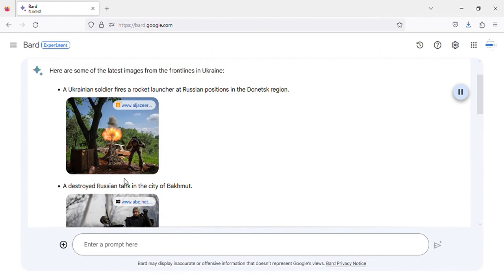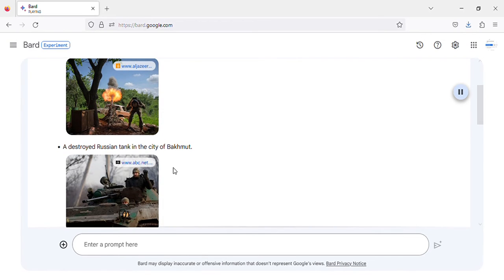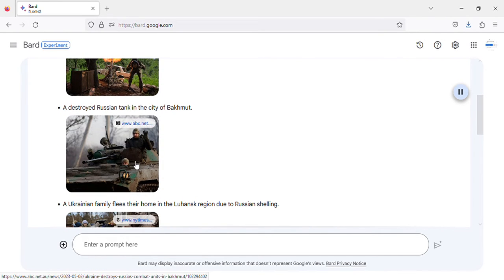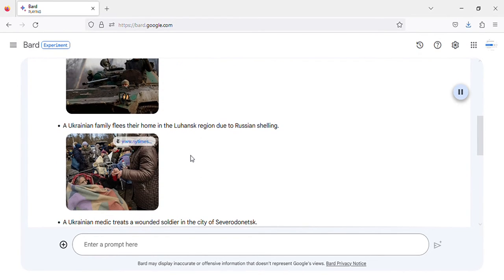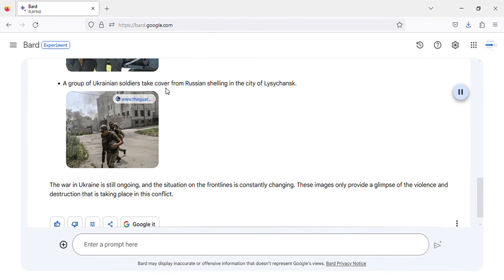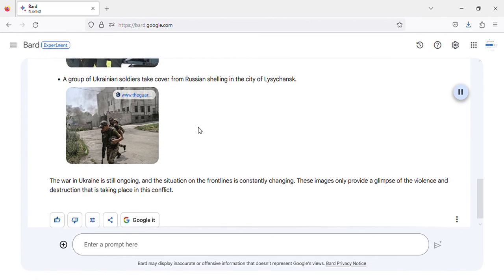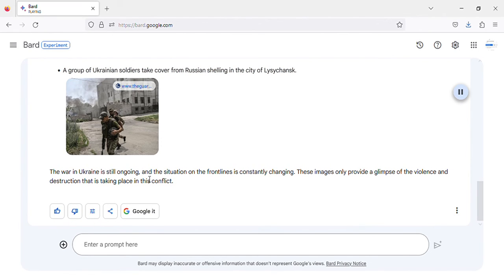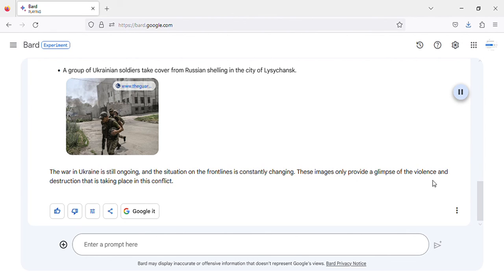Latest from Ukraine frontlines